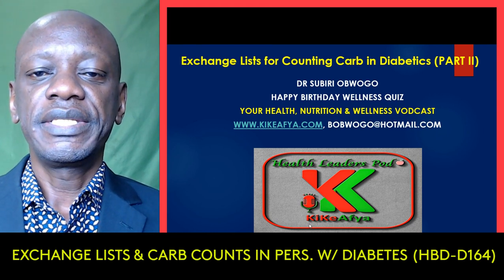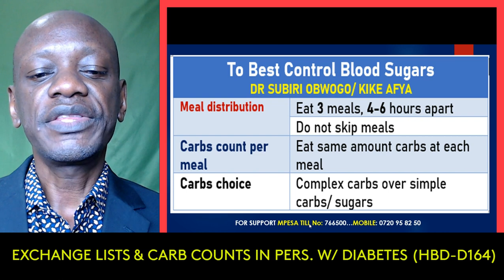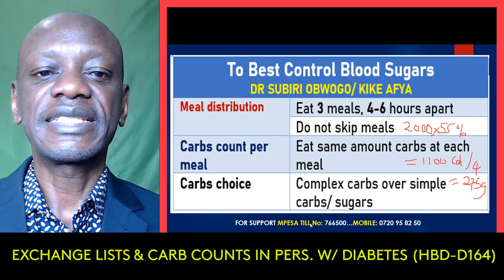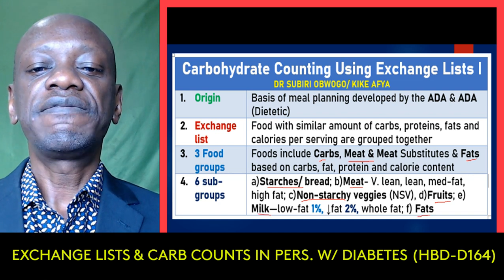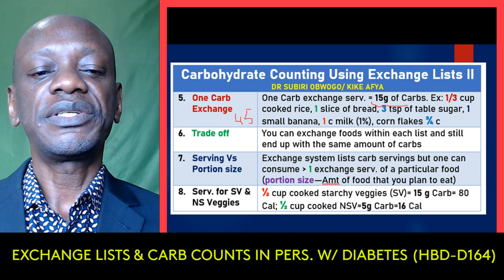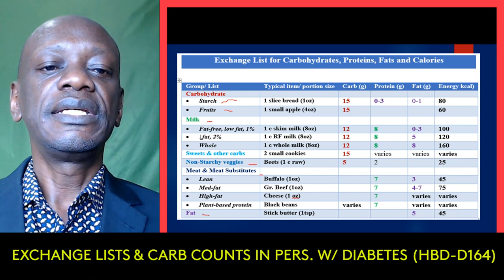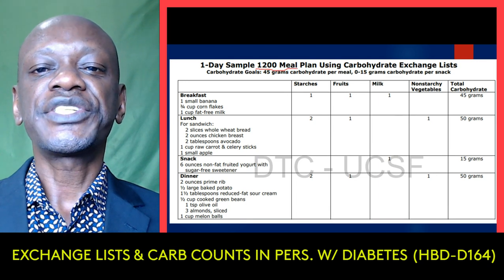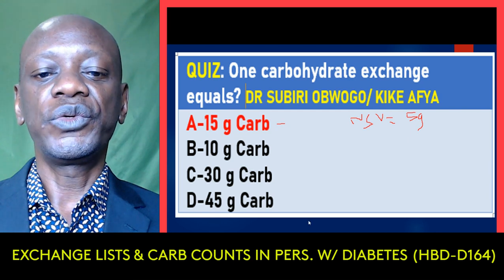USING EXCHANGE LISTS TO DETERMINE CARBOHYDRATE INTAKE IN DIABETICS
Happy Birthtday Wellness Quiz is a Health Promotion and Disease Prevention Wellness Podcast